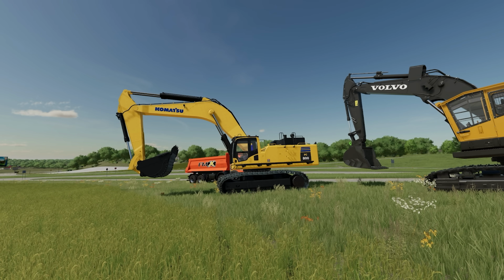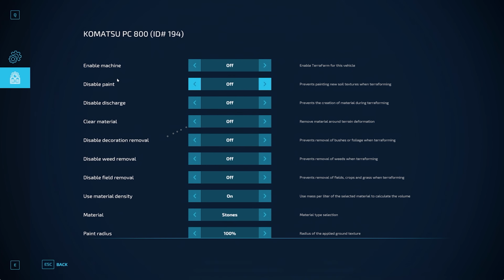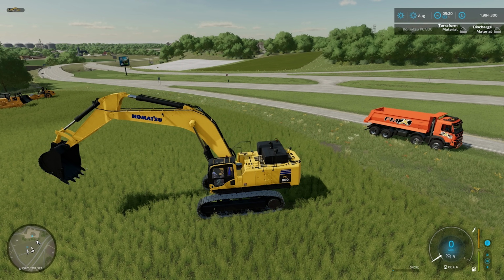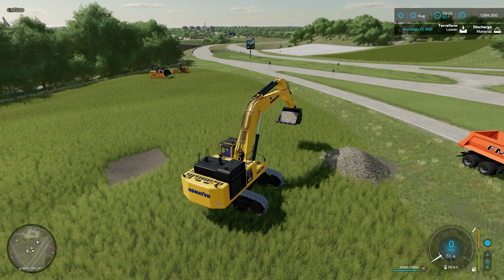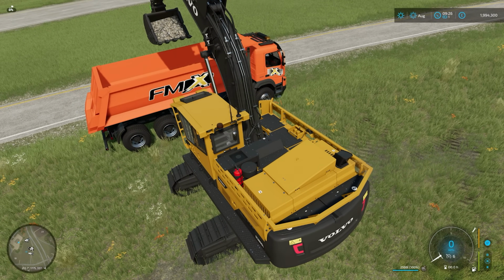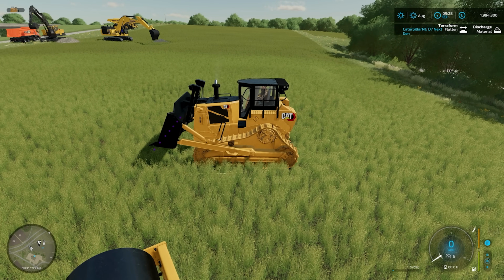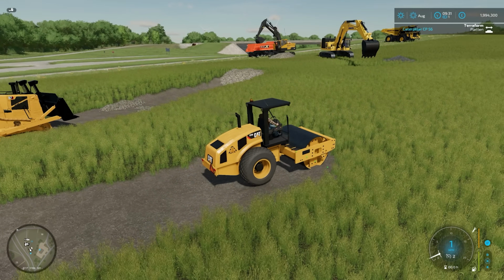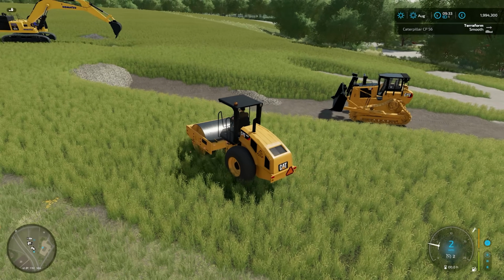Terrafarm Two Years On! - Still Amazing! - Mod Re-review - FS22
Re-looking at the amazing Terrafarm mod from SCFmodding